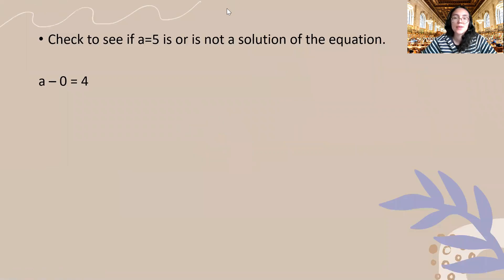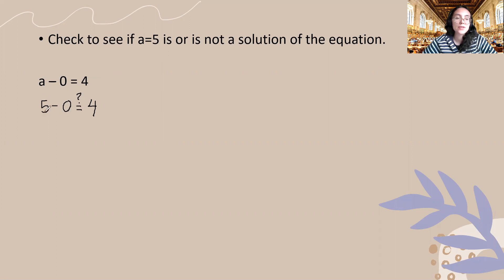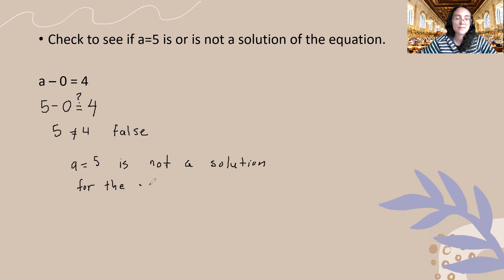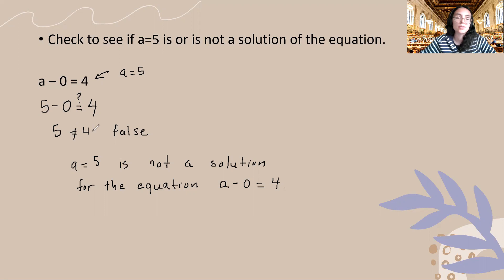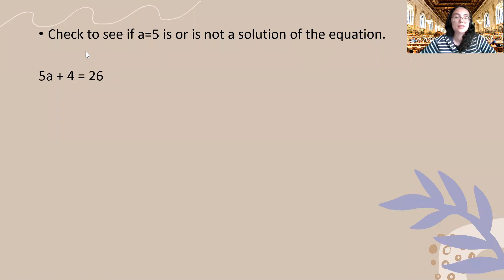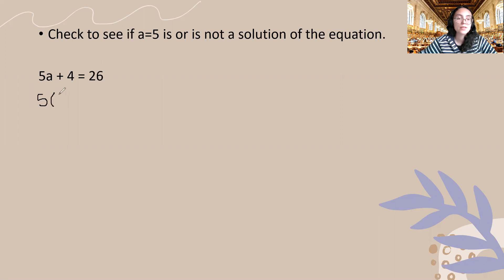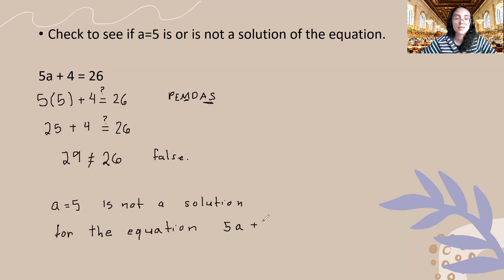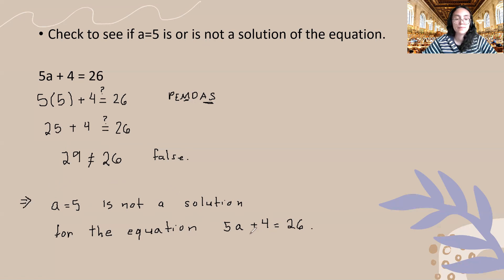True or False ! Let's Find out! | Algebra 1 Practice Set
In this video we practice checking solutions for given equations. Our approach is to substitute the value for the given variable, simplify using our knowledge of PEMDAS (order of operations), and we make conclusions if the given variable is or is not a solution for the equation.

Conclusion statement
 t = 12 is not a solution for the equations 9 + 2t = 15.

I am Stephanie and I created this channel, Math Specs, with your math success in mind! Due to the unprecedented nature of recent events and an already lack of funding for STEM, I hope to create this channel as a small bridge for those students who may wish to review some fundamental topics through the summer or for those who are looking to reintroduce the beauty (and fun!) of math into their lives. I sincerely hope you can join us.

Through the math content I create I hope to create a learning environment that is patient, approachable and fun for all.

Math is your friend, and remember "Yes, you can!"

I plan to be as thorough and complete when covering topics, which I hope will provide the feel of math course from beginning to end.

Current Topic: Algebra I

Thanks ! ☺️

I am currently working on making the lecture notes available for your use a student (and more to come soon!!)